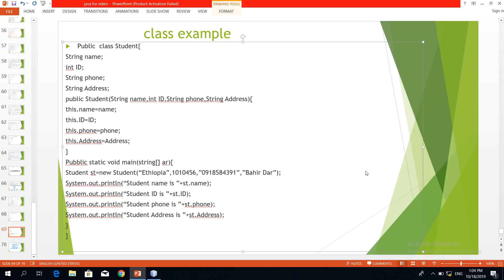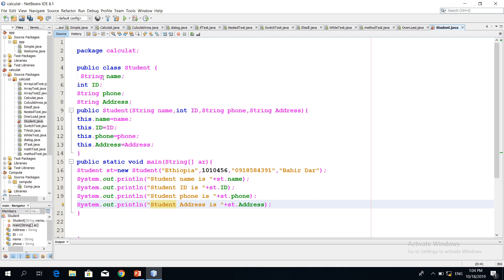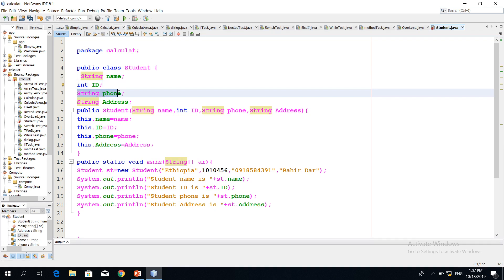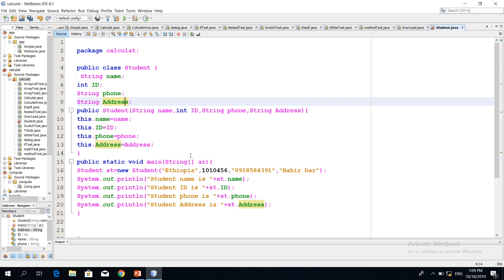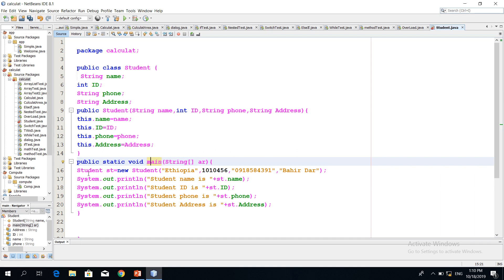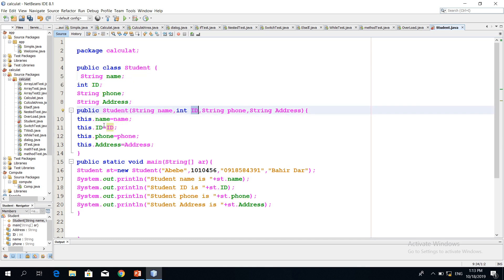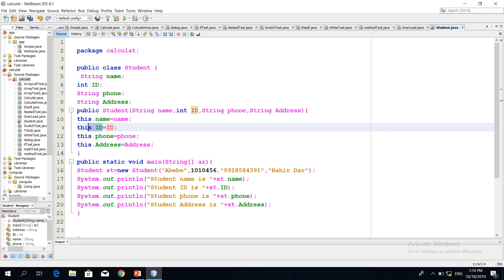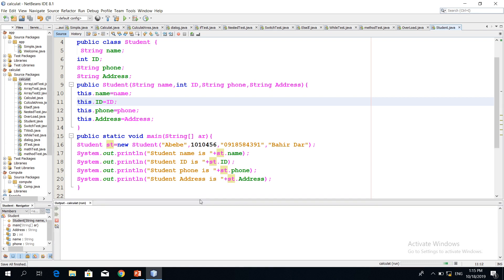java class object constructor for beginner in amharic video 19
java class object  constructor for beginner  in amharic
birhanu show ethiopia